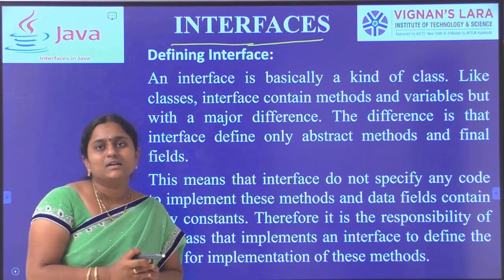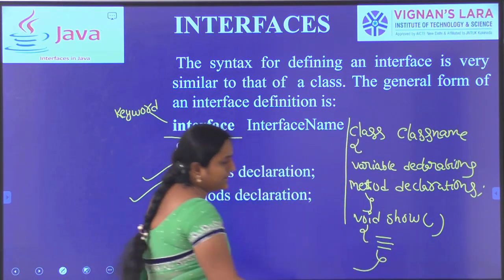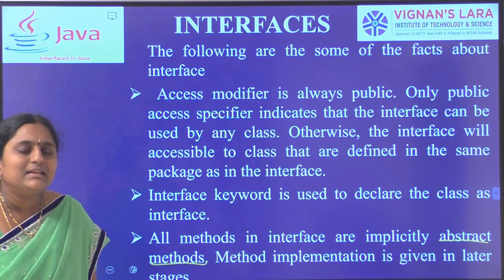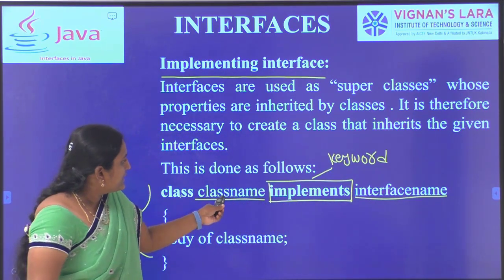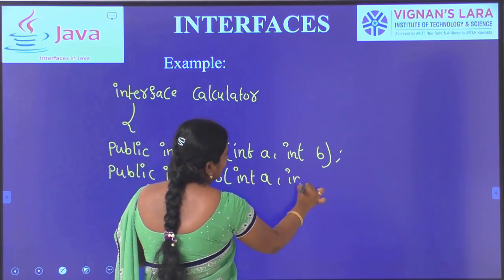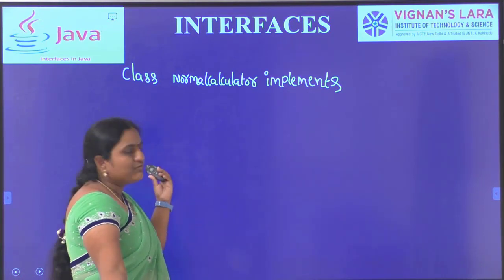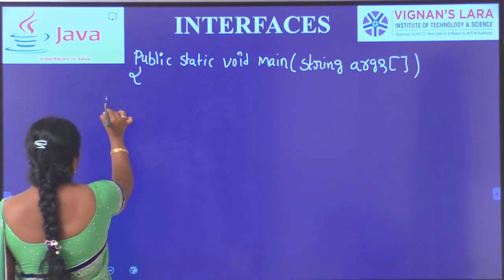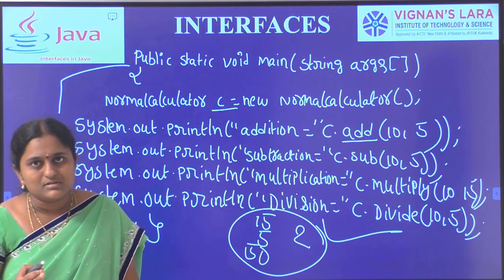interfaces concept -1